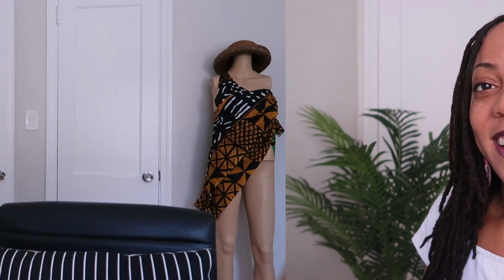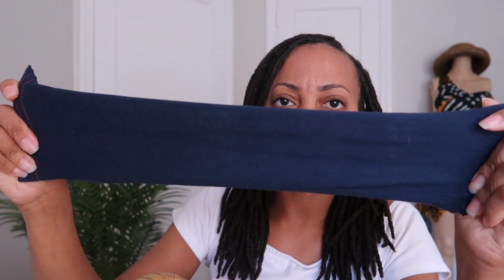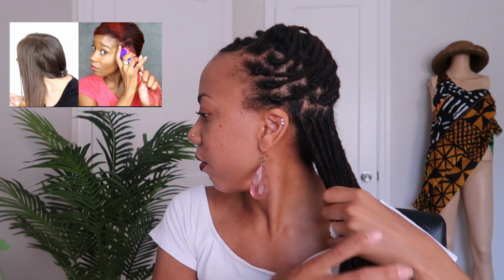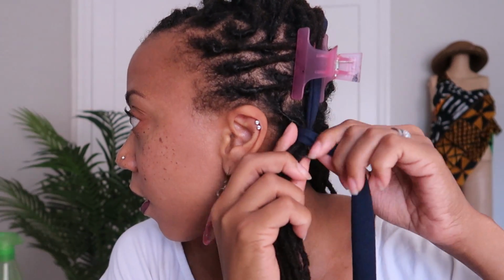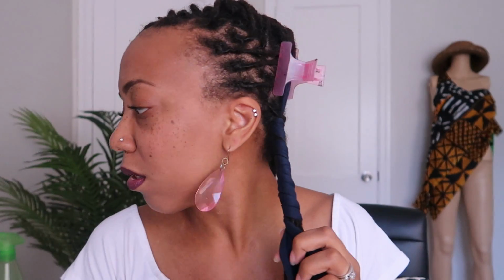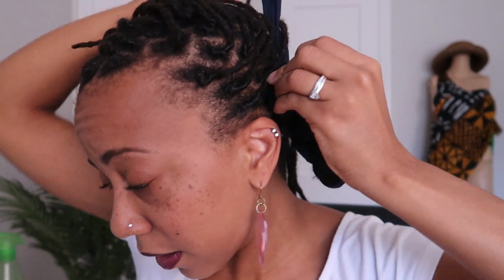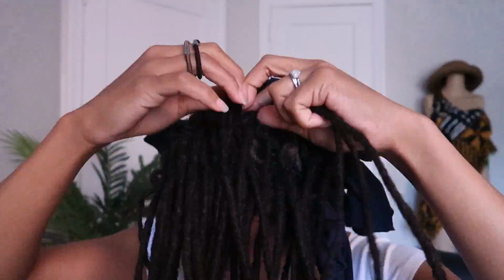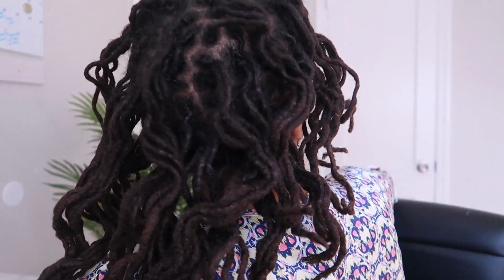I Tried a "HISTORICAL RAG Curls" Tutorial on My LOCS ⇢ Best Curls EVER?!!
So I caved in and tried the Vintage Victorian RAG CURLS on my medium length locs ... and the result? SIS.

Products You MUST Get!
Wild Growth Oil
Crochet Needle

Buy ALL flavors of the BROO Moisturizing Shampoo here:
❀ Featured Flavor
❀ Citrus Creme Flavor
❀ Quinoa Colada Flavor
❀ Malted Mint Flavor
❀ Cactus Lime & Ginger
❀ Sea Salt & Bergamot

MY FAV LOC HAIRCARE PRODUCTS:
♕ Detoxifying AZTEC CLAY MASK
♕ Natures Advantage SHAMPOO
♕ Natures Blessings Hair Pomade
♕ Jamaican Mango & Lime Locking Gel
♕ Stay On Satin Pocket Bonnett
♕ Satin Silk Hair Head Scarf – 2 Bonnet Night Cap Sleep Curly Natural

NEW VIDEOS EVERYDAY!
NEW VLOG EVERY WEEK!